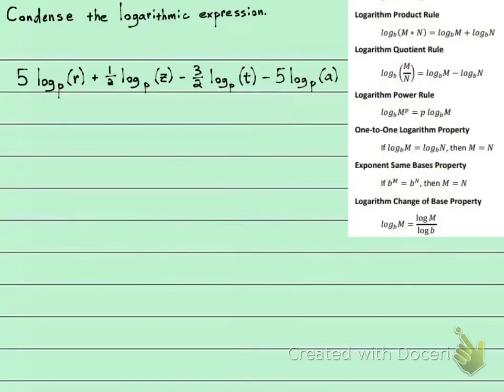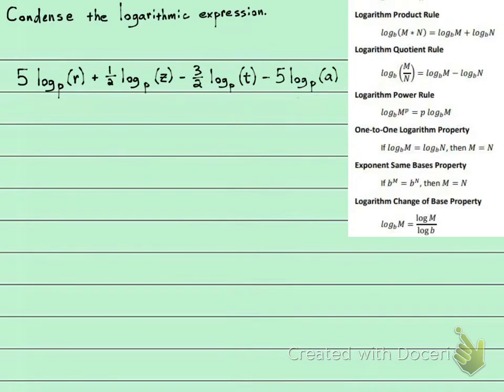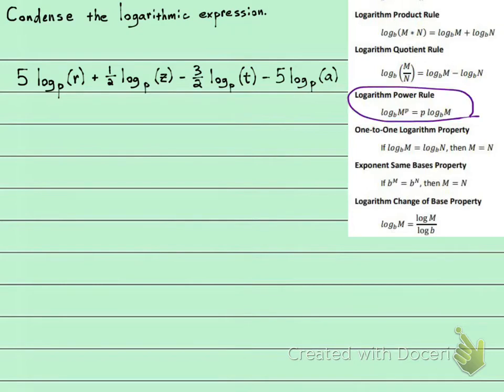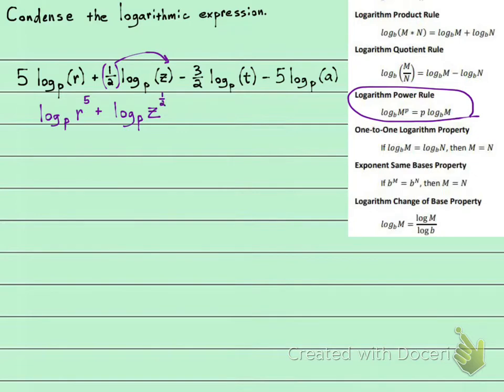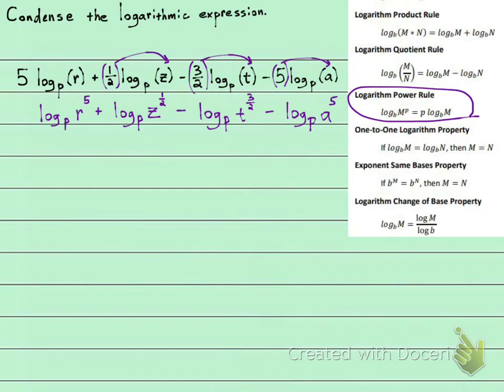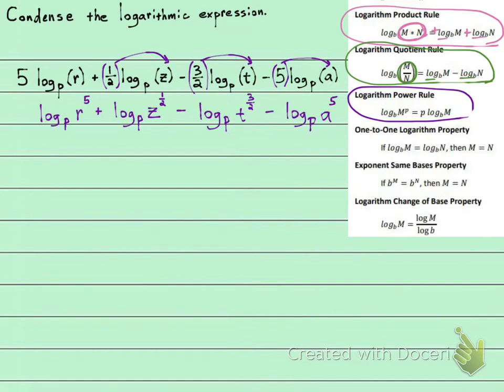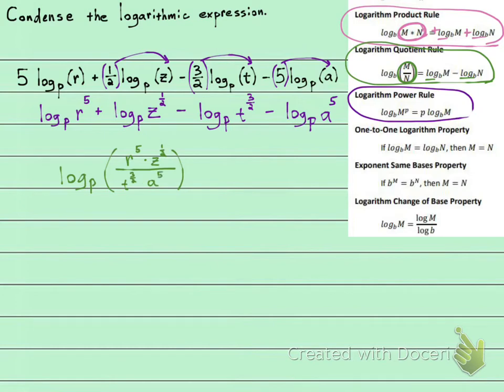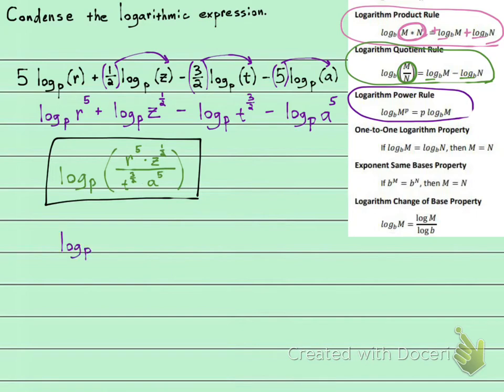130 FER Condense a Logarithmic Expression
130 FER Condense a Logarithmic Expression
College Algebra / PreCalculus
ProfessorMath1234